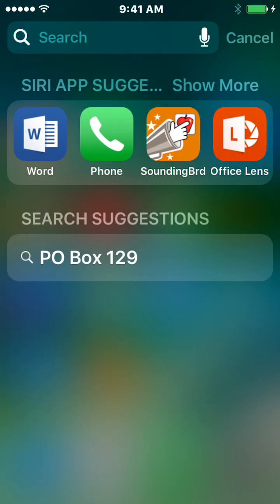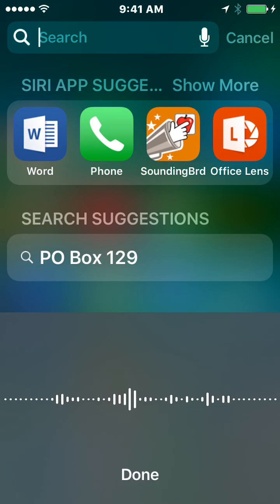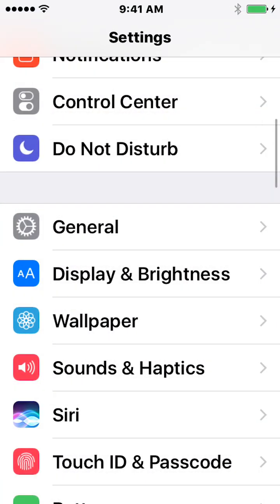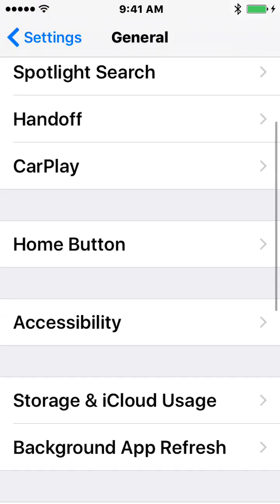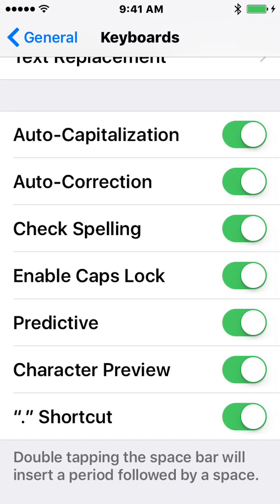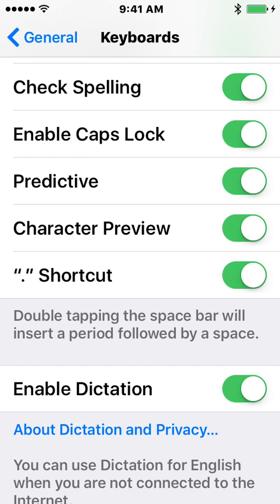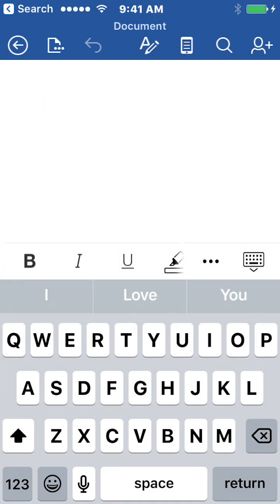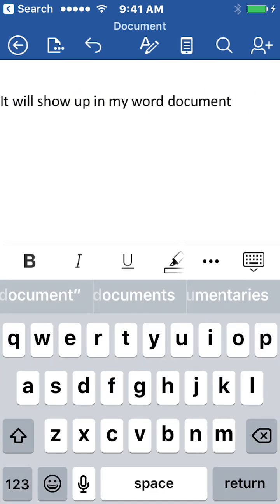iPhone Speech to Text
This tutorial demonstrates how to enable and utilize speech to text on an iPhone/iPad.